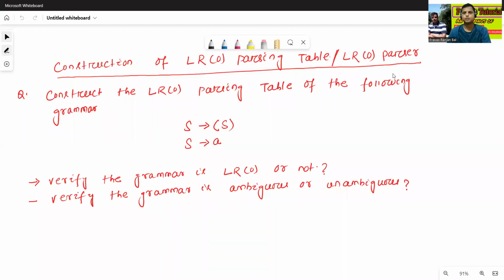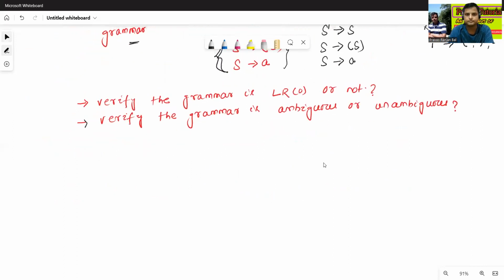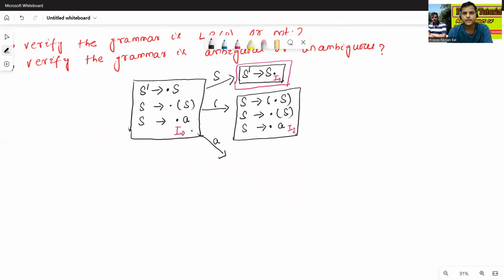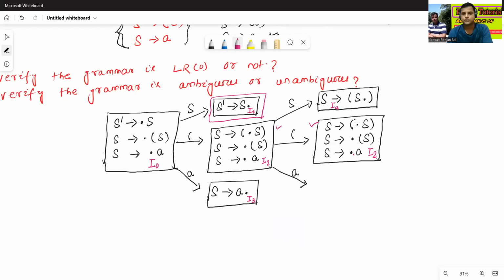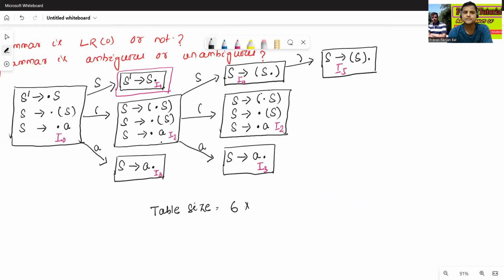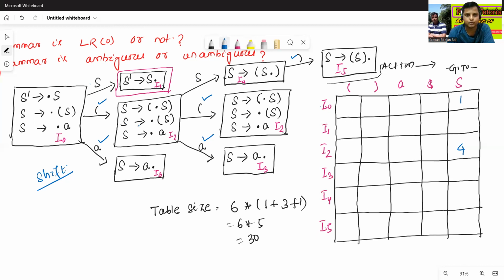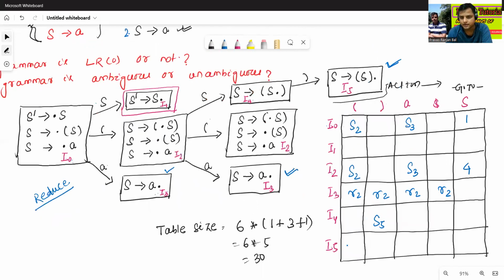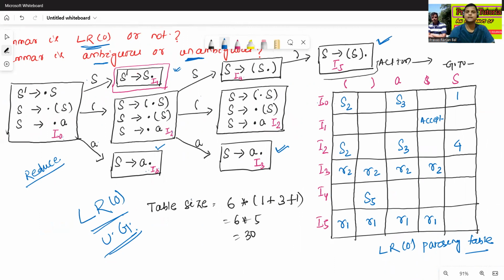Construction of LR(0) Parsing Table | LR(0) Parser Part 3 (C27)